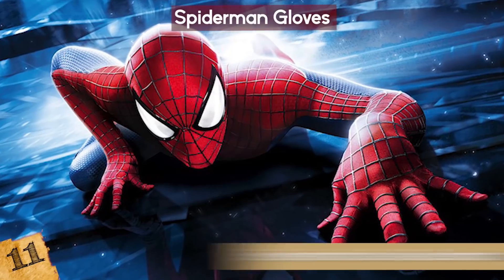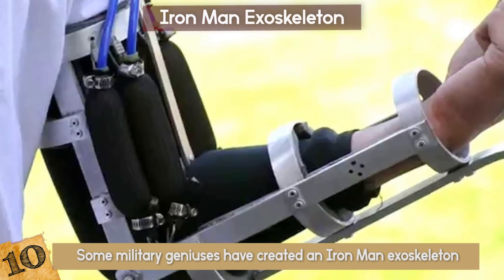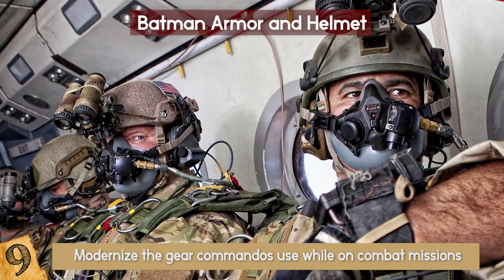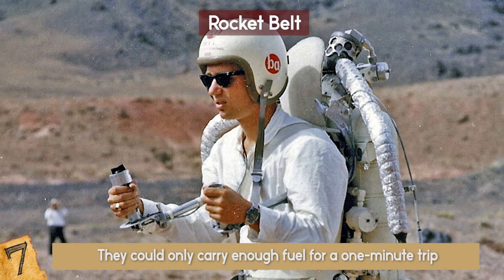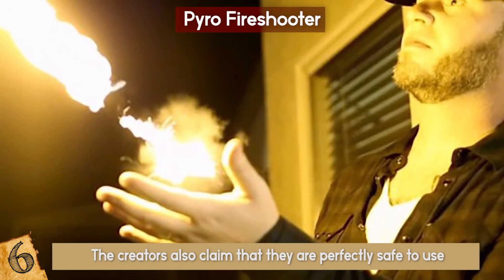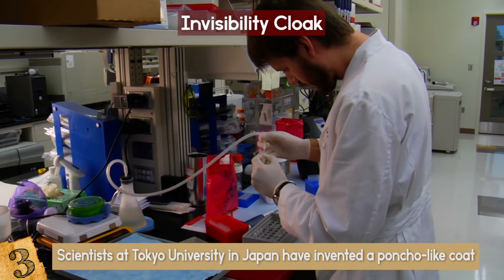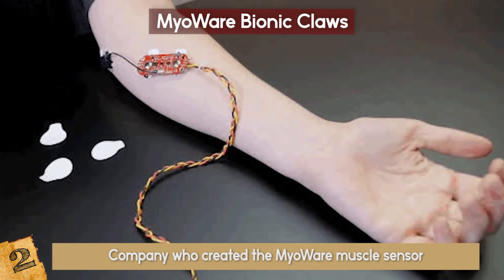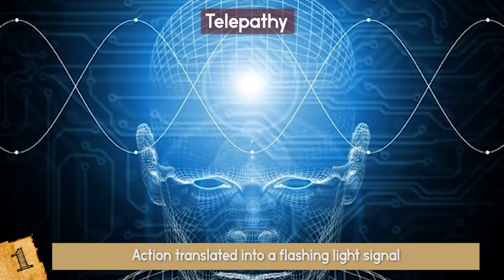Most CRAZY Superhero Gadgets That Exist TODAY!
From spiderman his superpowers to other futuristic technology inventions, this top 10 list of amazing items from the future is super cool!

11. Spiderman Gloves
Have you ever wanted to be like Spiderman and run or climb up walls with only your hands and feet? Why not? Spiderman was my favorite superhero when I was little so I definitely have!
In New York, engineers at Cornell University invented a palm-sized gadget to allow you to do just that. It uses the surface tension in water to create a reverse-adhesive bond to stick to glass, wood, and brick. Soon, they’ll be able to put this technology on gloves and shoes to give the wearer Spiderman-like abilities.
The inspiration, though, didn’t come from our friendly, neighborhood webslinger. It was actually inspired by a palmetto tortoise beetle. Native to Florida, this beetle uses surface tension from tiny, pore-sized droplets of secreted oil at the top of its legs to climb and stick to surfaces.
Scientists also discovered that the more holes containing water, the stronger the suction became. The theory, then, is that if they made the holes containing water thinner than the width of a human hair, then there would be enough suction to hold an entire person to a surface. However, there’s a problem: unsticking. If something is that strong, it would be harder to peel yourself away from the wall.
Scientists believe they already have a solution for that: an electrical field. The field reverses the suction, allowing the person to unstick themselves from the wall, on demand.

10. Iron Man Exoskeleton
Are you jealous of Iron Man? Well now you can be Iron Man yourself!!  Some military geniuses have created an Iron Man exoskeleton.
Coined “Iron Man” - I think you got it by now- it is meant to help humans become stronger. This exoskeleton increases a soldier’s mobility and strength using basic robotics. These robotics enhance and multiply whatever movement the soldier makes. That means a normal punch that would leave only a bruise, can now break through thick wooden planks. Soldiers can lift rockets and rocket launchers as if they were shotguns. That puts the exoskeleton closer to a real life Mech.
On top of that, the exoskeleton can also fly, though it wouldn’t be able to do the extreme aerial acrobatics that Marvel’s Iron Man is known for.
Another exoskeleton, in development by the US Army, has a Terminator twist to it. Called the Tactical Assault Light Operator Suit, or TALOS, the suit would be made of a liquid armor that would solidify on command. Not only would it shield the wearer against harm but it will also enhance the wearer’s strength. We are getting close to real human/robot hybrids!

9. Batman Armor and Helmet
Batman’s superpower is the fact that he’s rich, and he can fight really well in his awesome suit. In keeping with that, this armor and helmet is also ridiculously expensive. It is also bullet-proof, light, agile, and comes with visual displays. And when I say it’s agile, I mean it. The wearer can run and flip around freely without worrying about it wearing you down!
Developed by the Air Force, the armor and helmet are called the Battlefield Air Targeting Man-Aided kNowledge, or BATMAN for short. Yes, I know “knowledge” starts with a “k” but someone really wanted the acronym to be Batman. And can you blame them? Batmak kind of misses the whole point...
The armor was created to modernize the gear commandos use while on combat missions. It had to protect but also be light and covert. While a commando would normally carry 160 pounds of equipment, the BATMAN decreases the amount of weight. The visual displays come from a small computer near the chest and help the soldier know their logistical position and which tactics to use in any situation.
Finally, the suit has an option to recharge its batteries using the Bat Hook. No, not kidding. It’s really called that. It’s a hook that you can throw onto a power line, and the hook connects to the grid, which recharges the suit.
The only thing this thing is missing is a utility belt.

8. Myo Armband
Let’s switch from the military to civilians. Have you ever wanted to use the Force?
Star Wars mania is sweeping the world right now, with hundreds of children—and adults—pretending to use the Force on each other or objects. But what if you really could? Well, if you’re willing to shell out $200 dollars, you can.